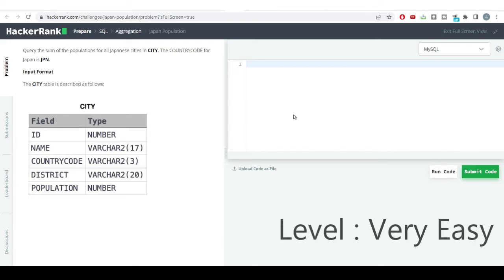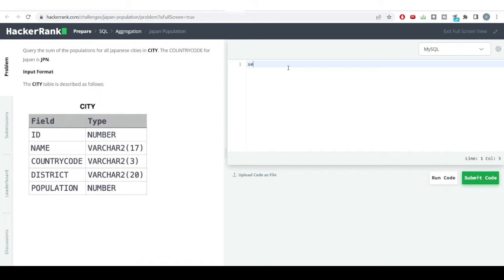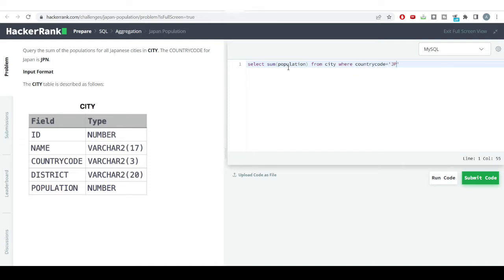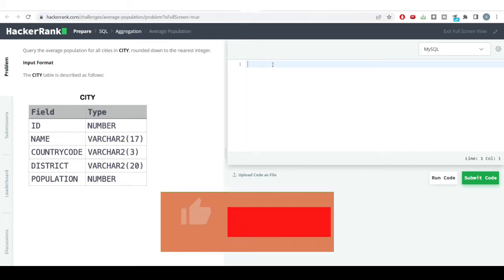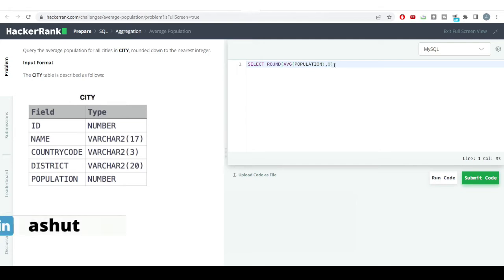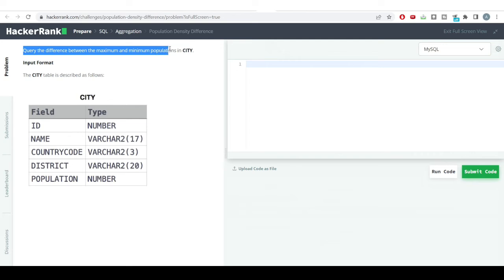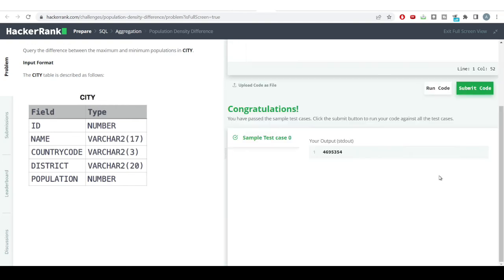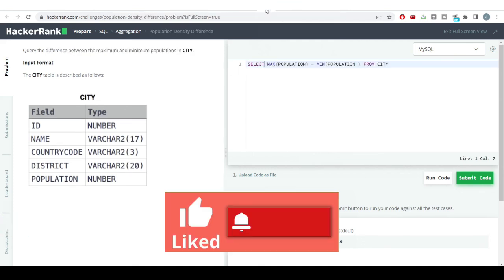Hackerrank Population Density Difference -Japan Population - Average Population SQL | Ashutosh Kumar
Easy
Medium
Hard

sql,
ashutosh,
ashutosh kumar,